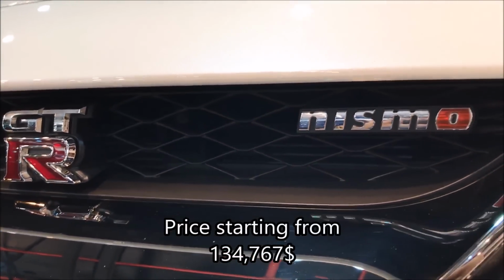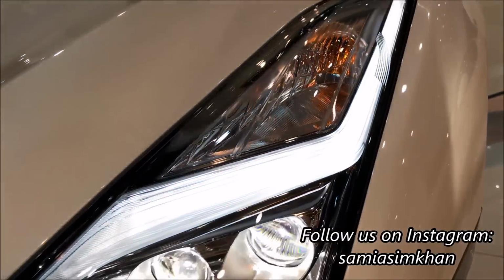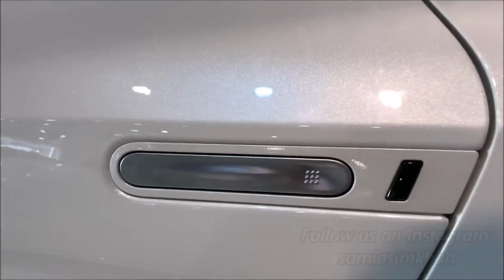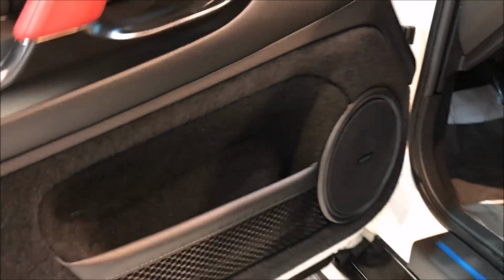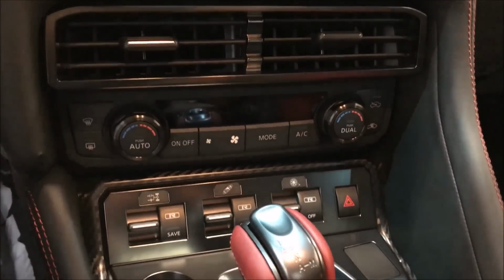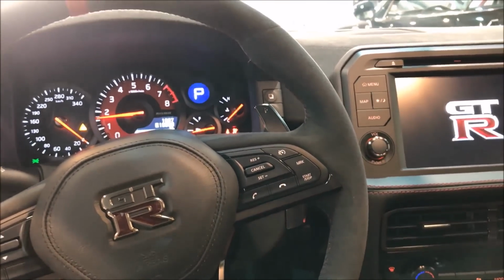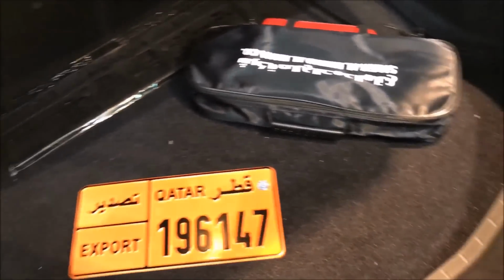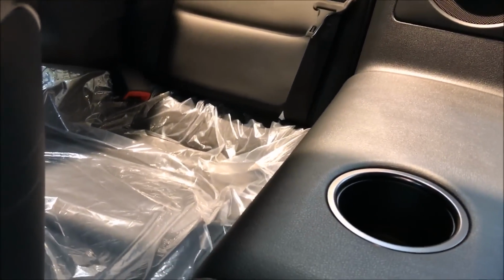2017 Nissan GT-R Nismo: Startup/ Exhaust/ Interior/ Exterior/ In-depth Review/ Dubai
Under copyright protection.